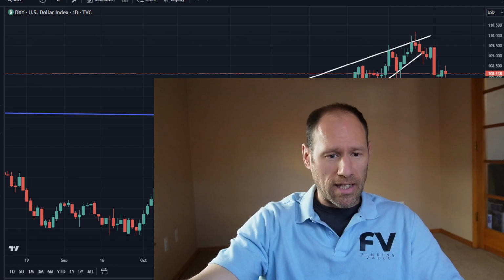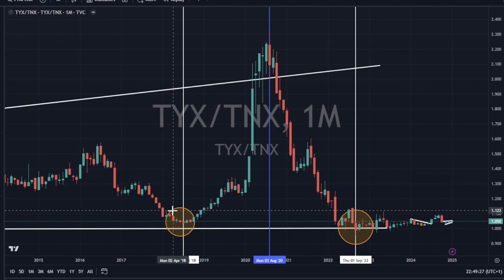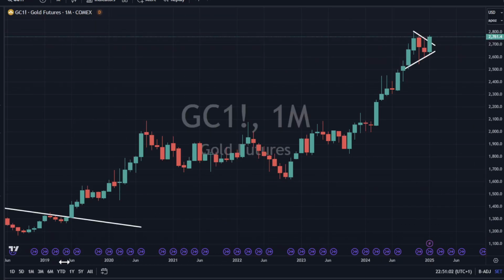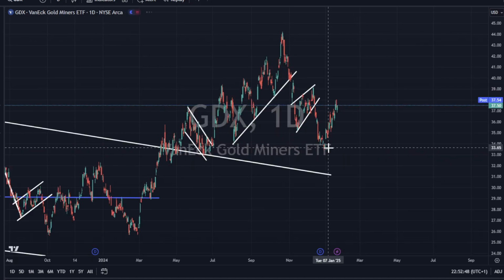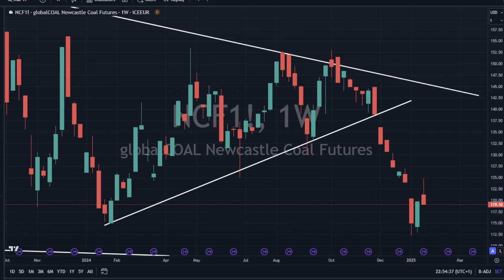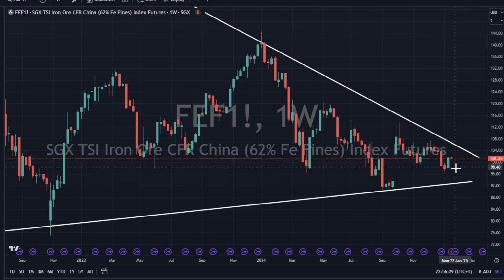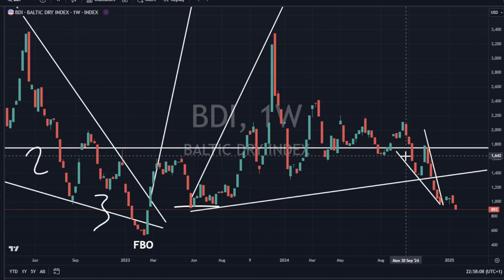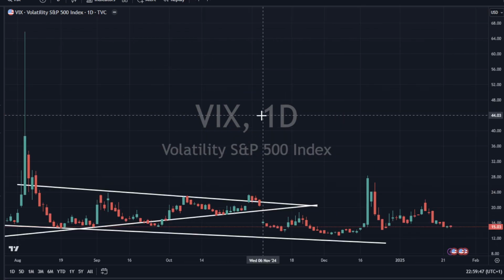Commodities Update: Technical Analysis: URANIUM LOOKING STRONG, MORE CONSOLIDATION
Weaker dollar and mixed yields today with most commodities consolidating sideways like gold, silver, and oil.

Monthly: $10 discount
Yearly: $50 discount on sign up.